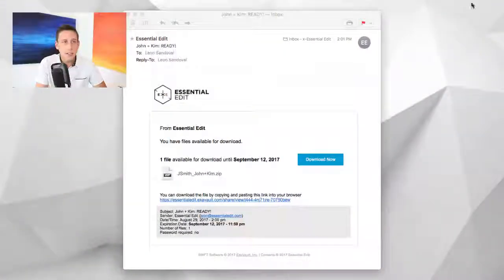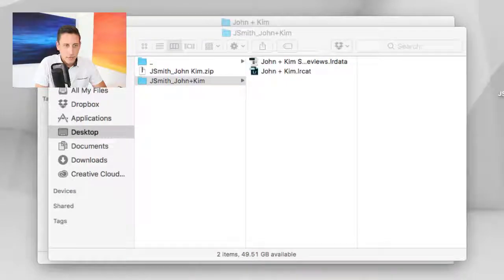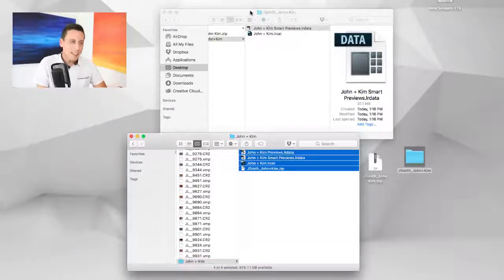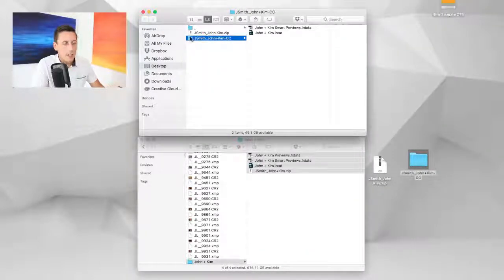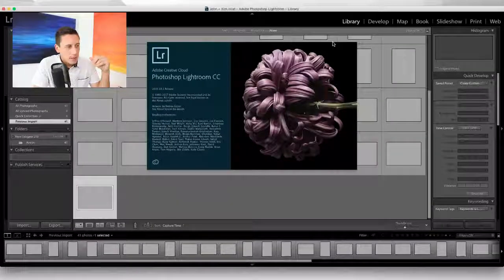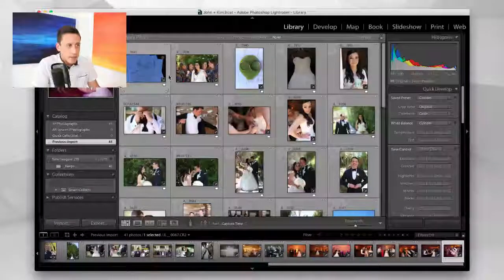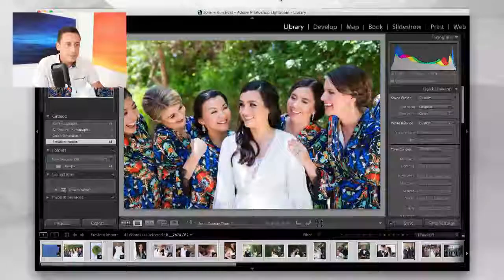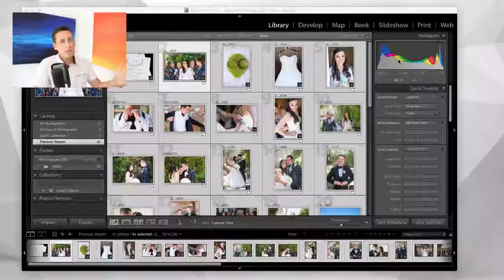Updating Raw Files with a New Lightroom Catalog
Here's what it looks like to get an order delivered from Essential Edit. Once you download your zip file, you will see how to proceed with the rest of your workflow and export the files for your clients.